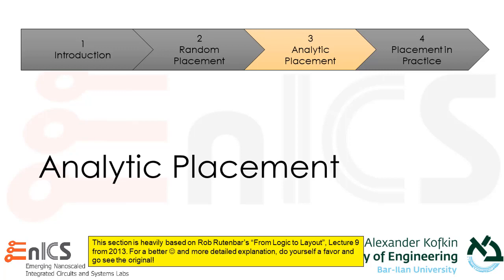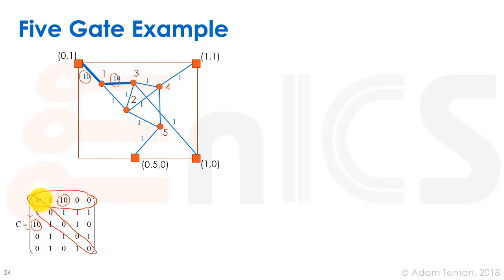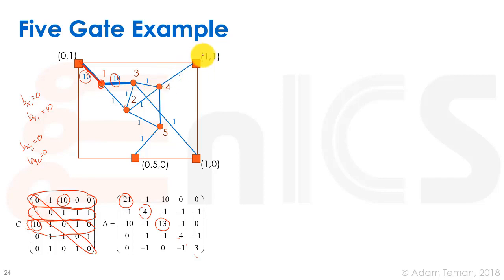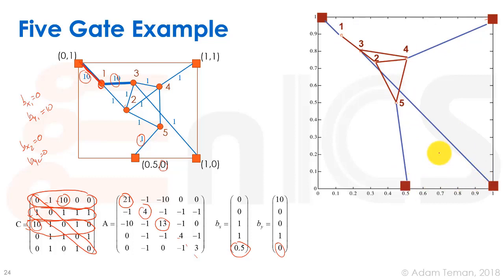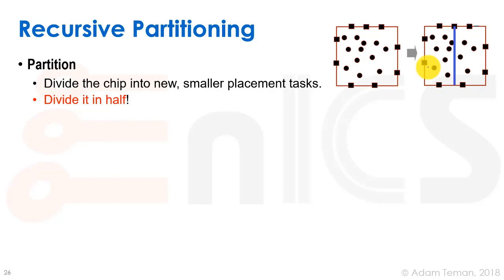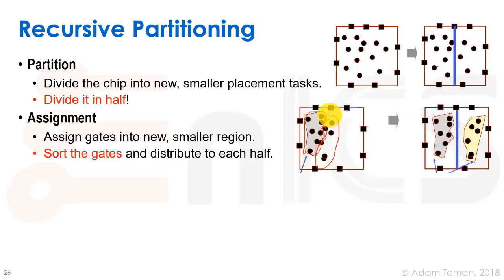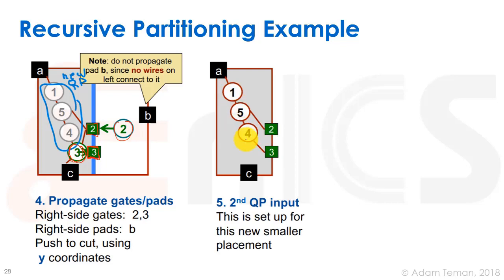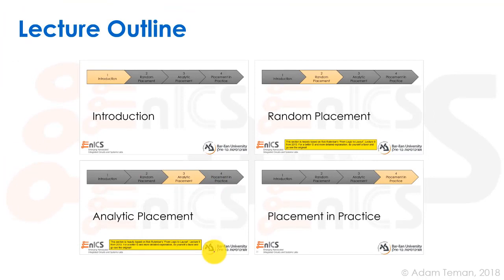DVD - Lecture 7d: Analytic Placement Example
Lecture 7 covers the basics of standard cell placement, including algorithmic basis (random and analytical placement) and practical aspects of placement.

Lecture 7d gives a step by step example of analytic placement to better understand the mechanics of this process.